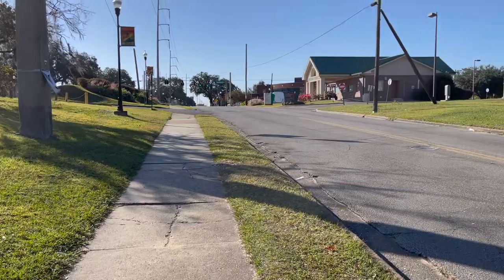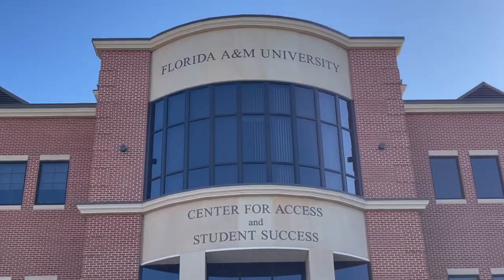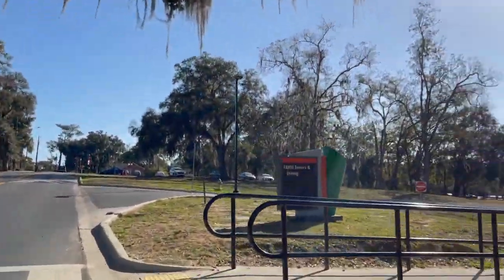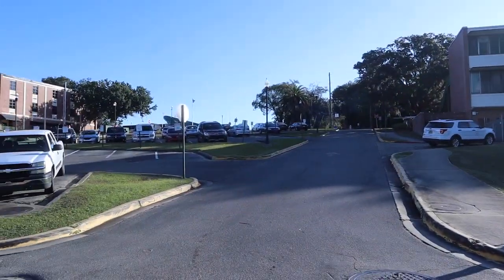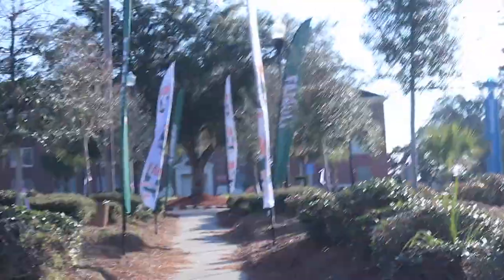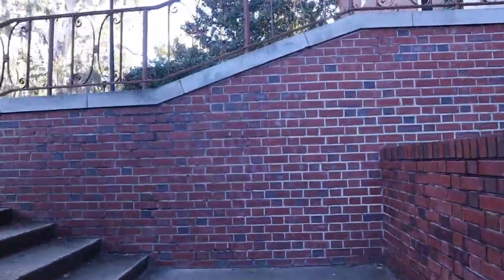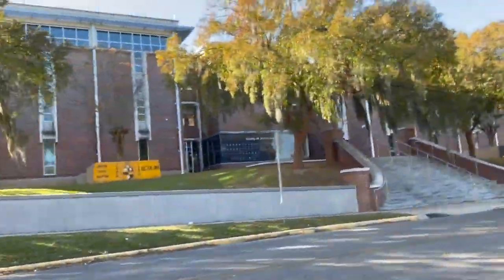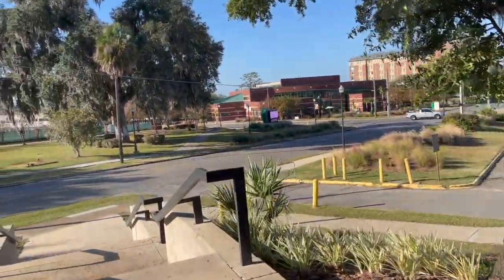DETAILED FAMU CAMPUS TOUR | NOVEMBER 2021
Hey y'all, welcome back! Today's video was highly requested and includes a detailed tour of FAMUs campus. This tour is for all the future Rattlers out there and goes a bit deeper than what an in person tour would cover. Next Up: FAMU Residence Halls.